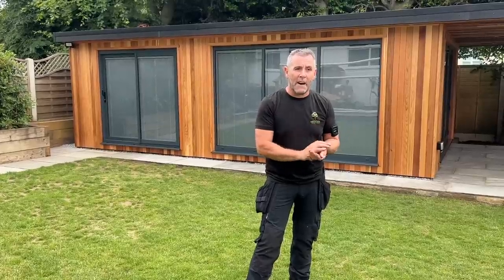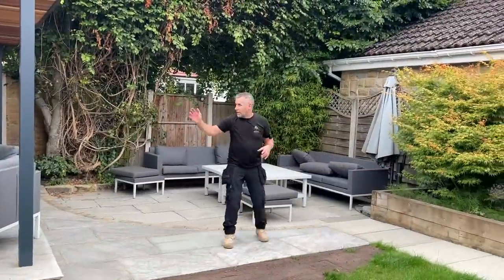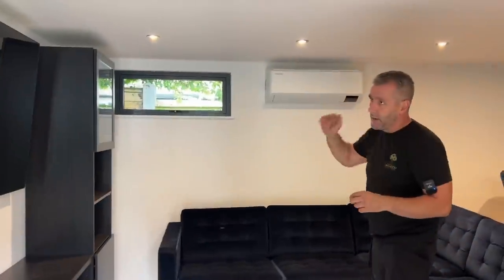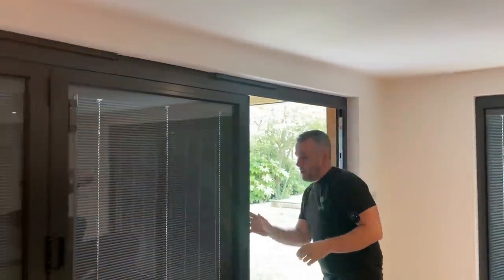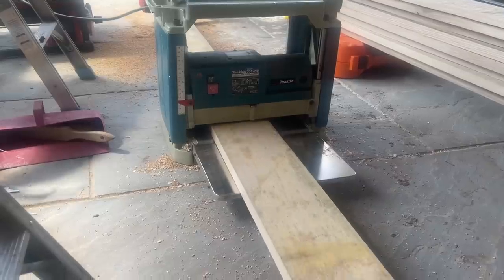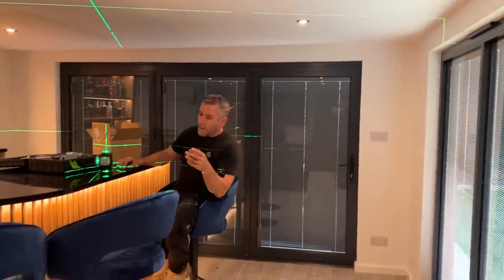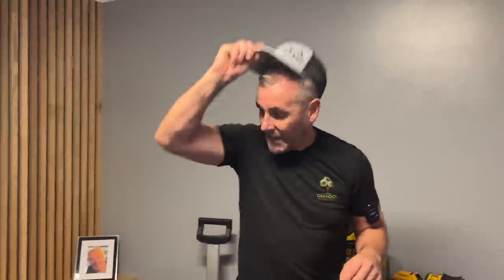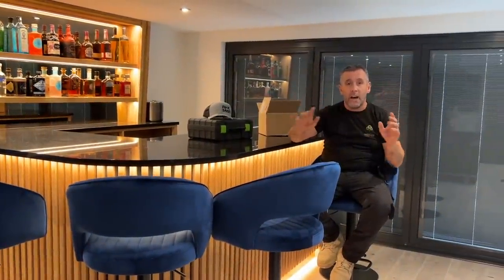The best garden room on the internet! with a bar you'll love!!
Here it is! this one has been my favourite builds so far!!

It is polished to an inch (25mm) of its life.

Its got some of everything in it.

Link for raffles is here